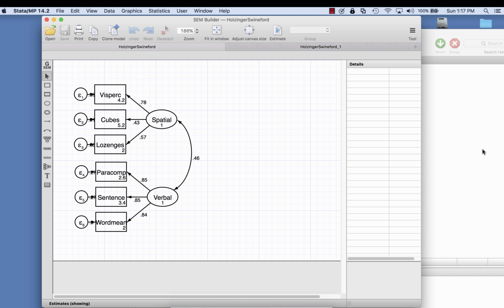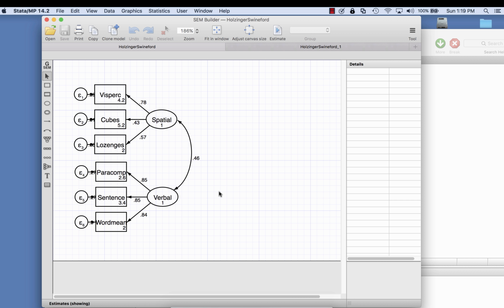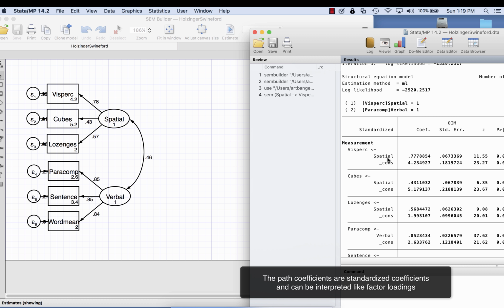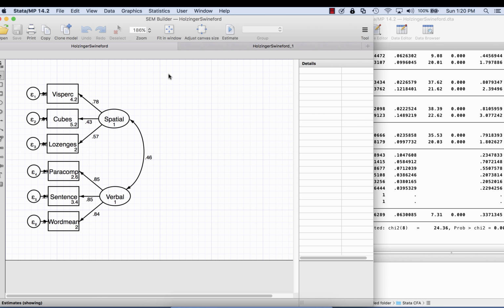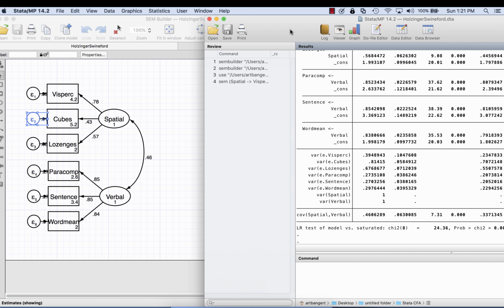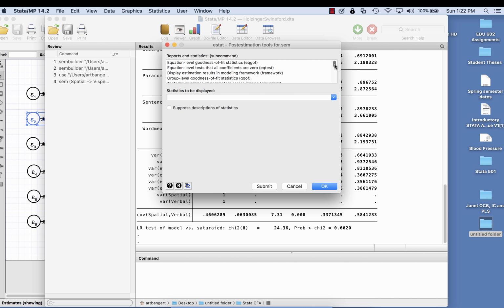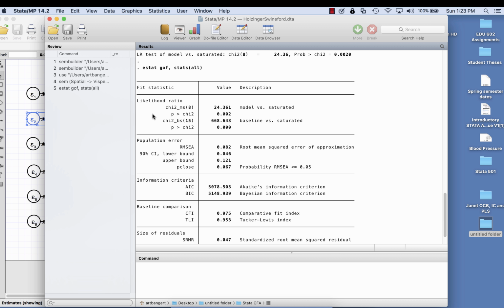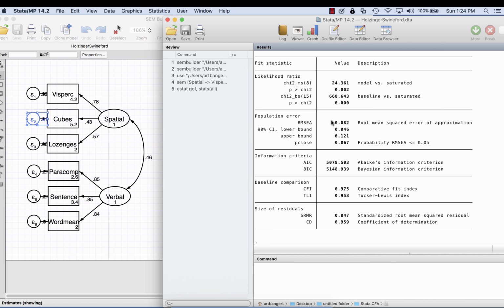Confirmatory Factor Analysis with STATA (Part 2)